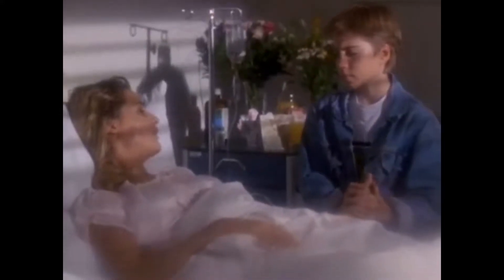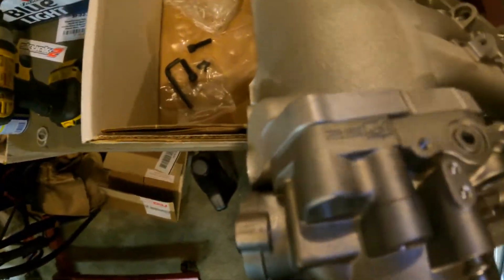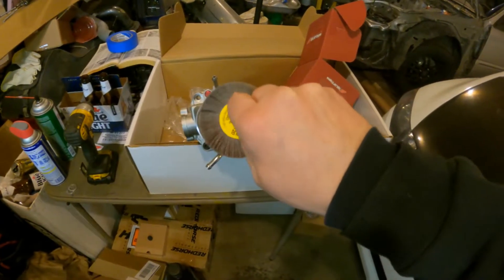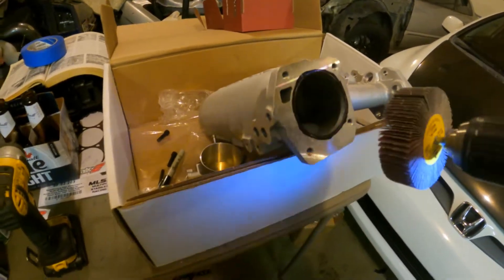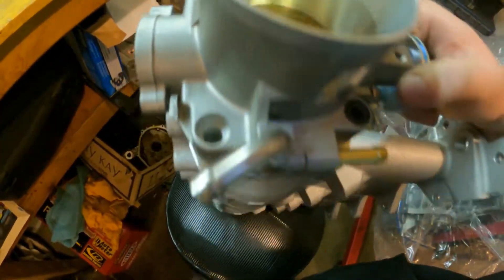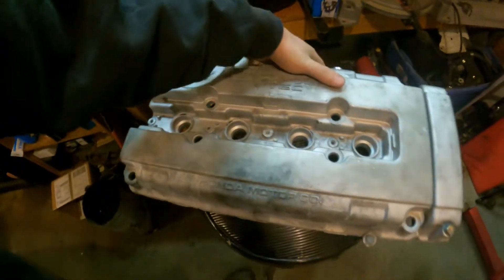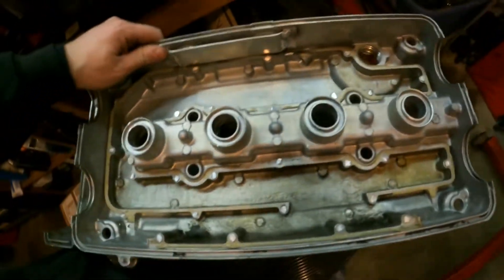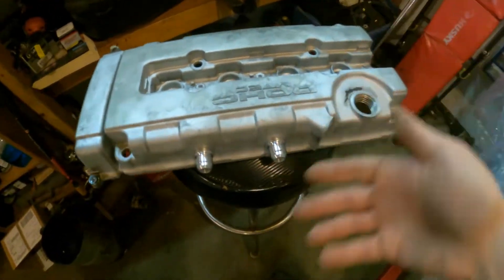Port Matching my Edelbrock Victor X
Opening up the Edelbrock intake manifold to match the 70mm Skunk2 throttle body.